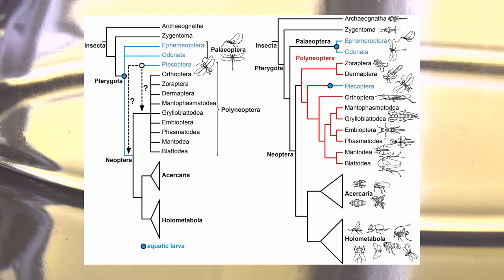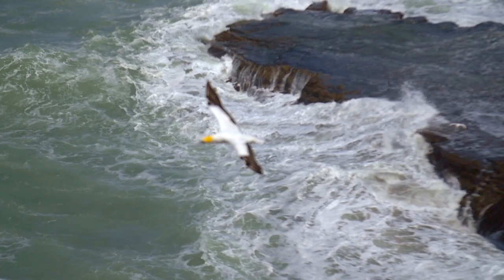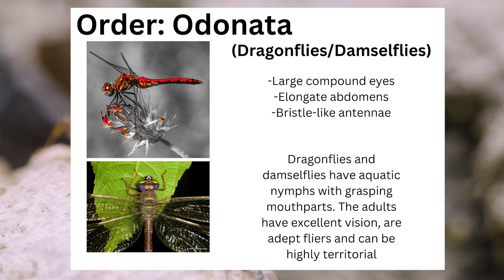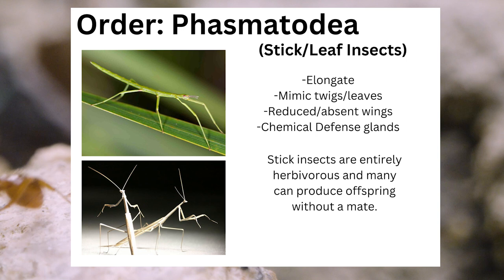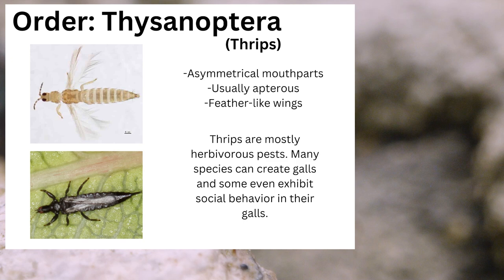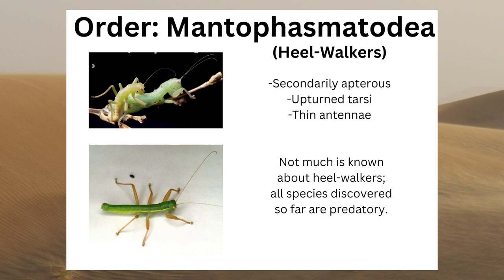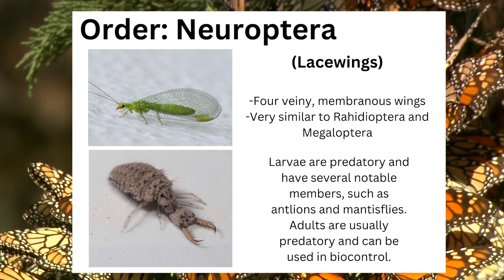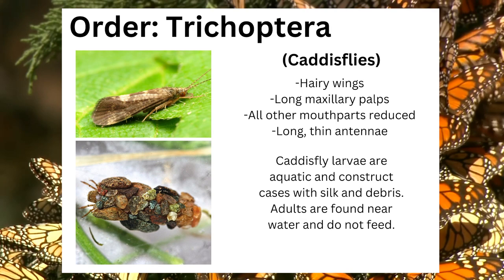Crash Course in Entomology: Flight, Neoptery and Holometabolous Development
Today we will be learning about the evolution of flight, neoptery and holometabolous development in insect.